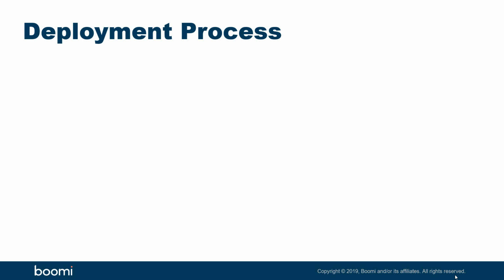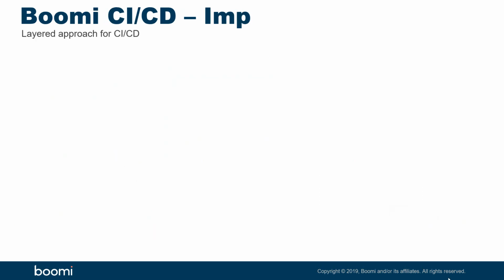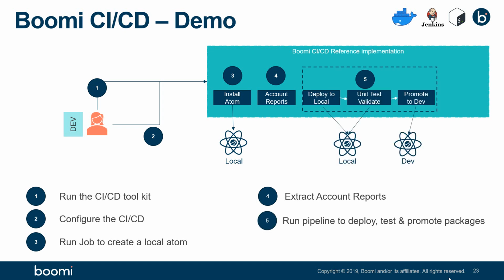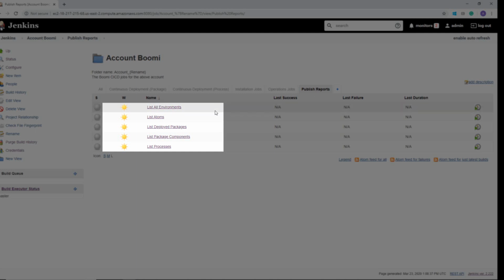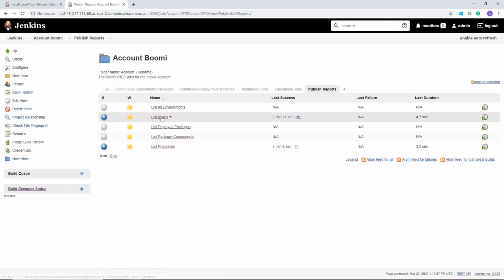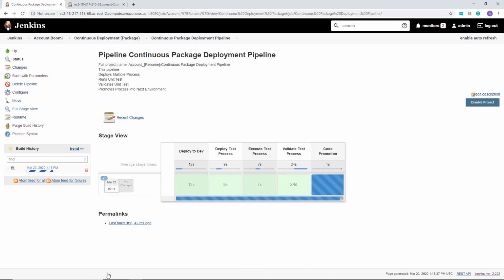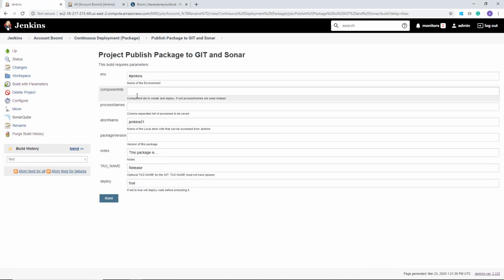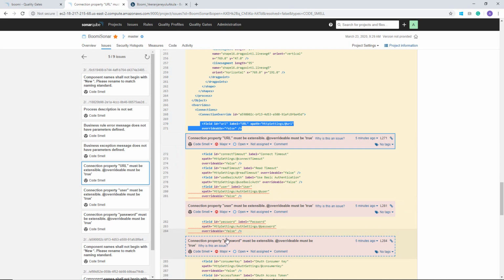Boomi CI/CD Reference Implementation Walkthrough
Learn how to plug integration processes and other components you build with the Boomi platform into your CI/CD pipeline. We'll walk through the Boomi CI/CD Reference Implementation which includes a library of scripts and tool configurations to quickly automate the packaging, deployment, and release of Boomi components with Jenkins. Even if you don't use Jenkins, you can use the concepts and tooling to automate deployments with the CI/CD tool of your choice.